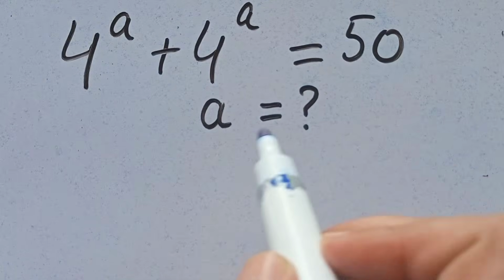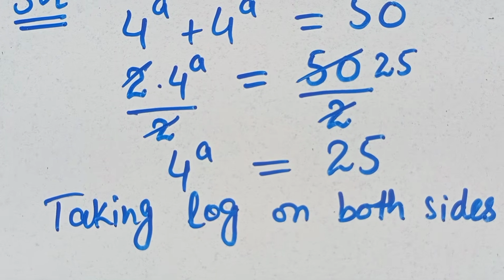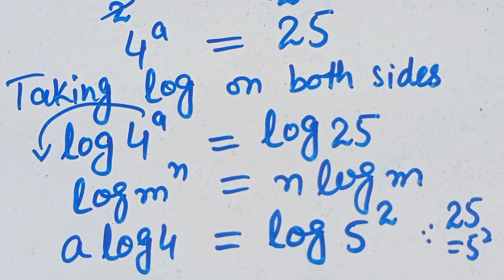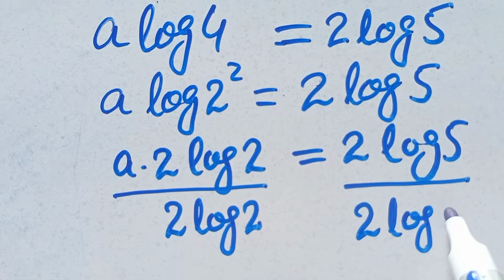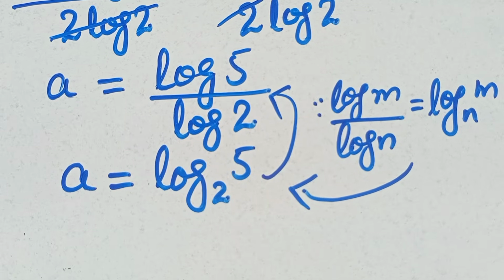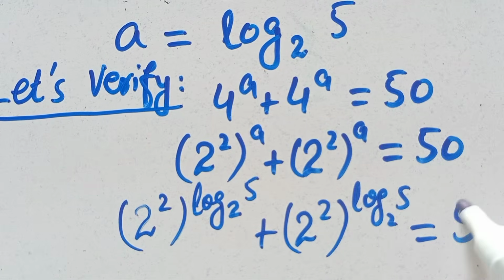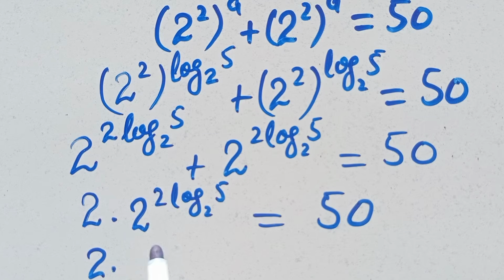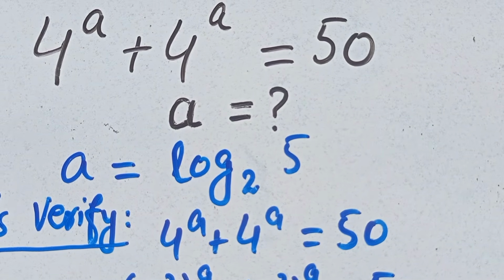Germany| Find a | Exponential Equation + Logarithm |Math Trick | log base | Step by Step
EXPONENTIAL PUZZLE: 4 power a plus 4 power a equals 50
a = ?

Looks hard? It’s just a 5 second trick using basic exponent rules!
In this 30 second video we solve 4^a + 4^a = 50 without calculator.

TIMESTAMPS:
0:00 The Puzzle
0:02 Step 1: 4 power a plus 4 power a = 2 times 4 power a
0:08 Step 2: 2 times 4 power a = 50, so 4 power a = 25
0:15 Step 3: Write 25 as 4 power something, 25 = 5 squared, 4 = 2 squared
0:22 Step 4: 2 squared power a = 5 squared, so 2 power 2a = 5 squared
0:27 Final Answer: a = log base 2 of 5, approx a = 2.3219

CONCEPT COVERED:
1. x + x = 2x rule for same terms
2. Changing 4 to 2 squared for easy comparison
3. Using log to find power when base and result are given

FINAL ANSWER: a = log of 5 with base 2, approx 2.322

PAUSE THE VIDEO AND SOLVE IT FIRST
Comment your answer below. Write 2.322 if you got it right

Share this with a friend who hates logs

mathtrick algebra maths mathshorts 4powera exponential equation logbase2 class10math class11math jeemains satmath mathpuzzle shorttrick